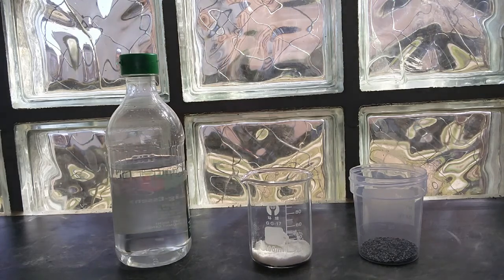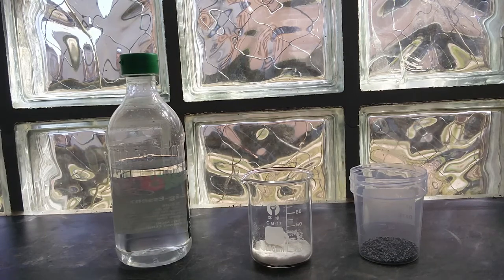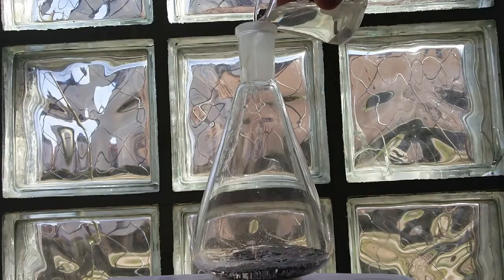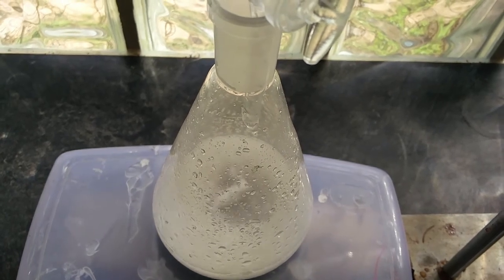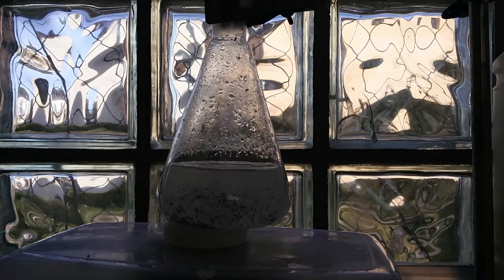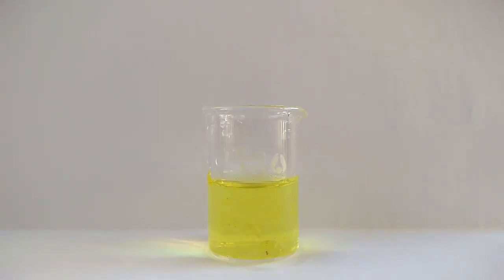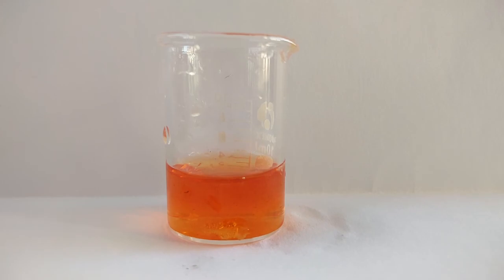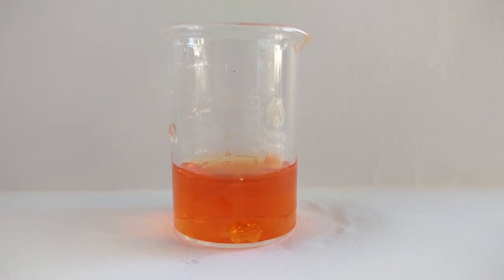Reduce nitrate to nitrite with hydrogen gas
In this video, I want to show the reducing power of nascing hydrogen. To do this, I am going to reduce nitrate to nitrite.